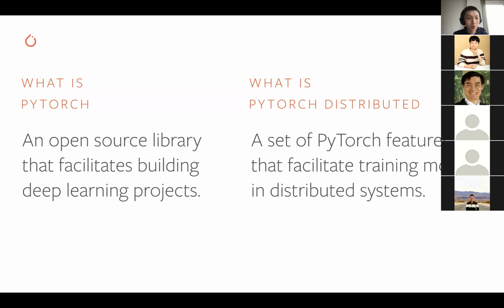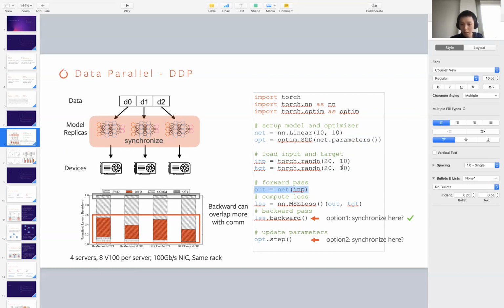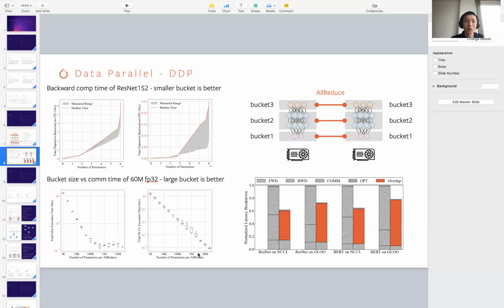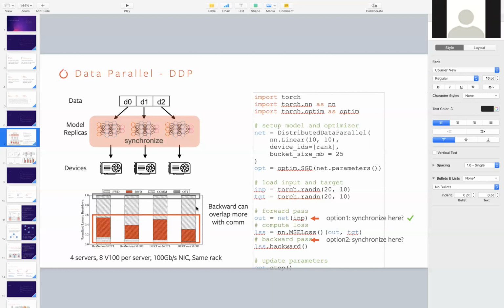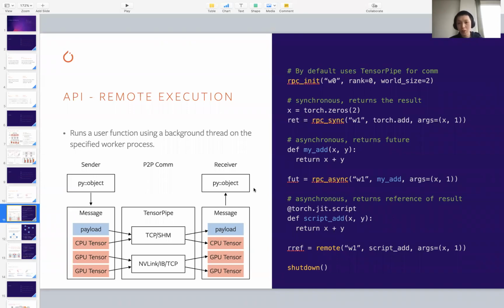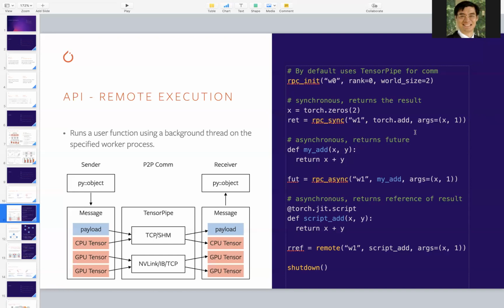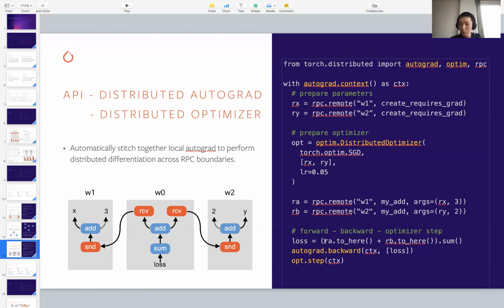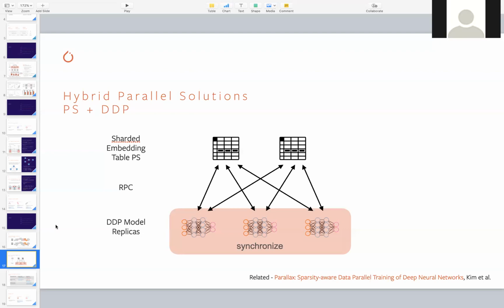Invited Talk: PyTorch Distributed (DDP, RPC) - By Facebook Research Scientist Shen Li